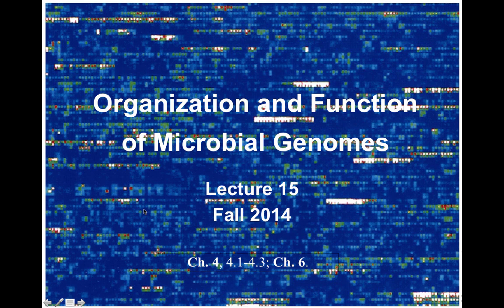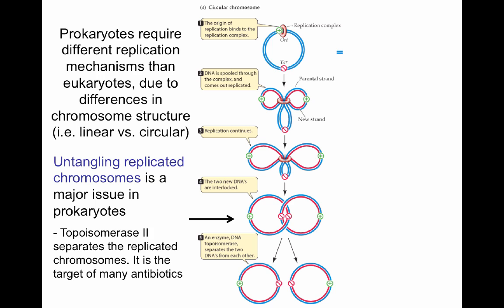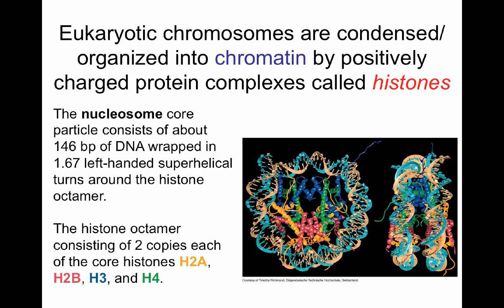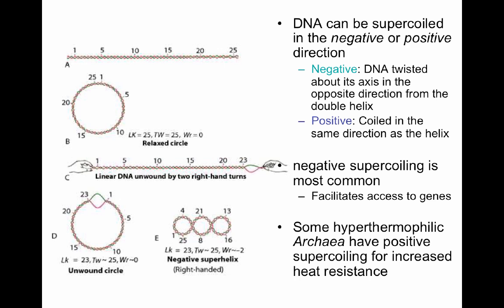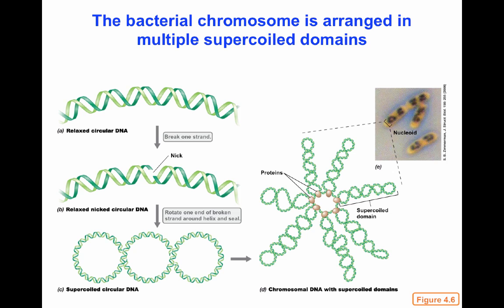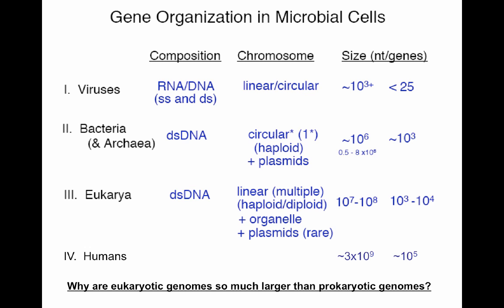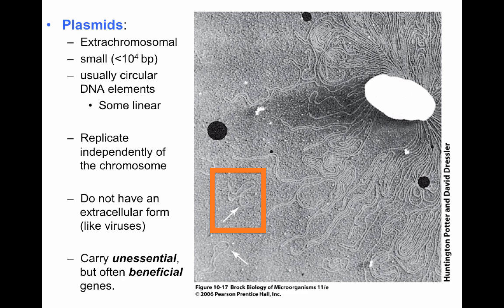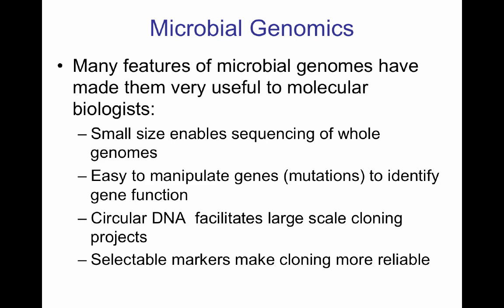Organization and function of the genome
Bio120 lecture exploring bacterial chromosome structure and bacterial gene organization.